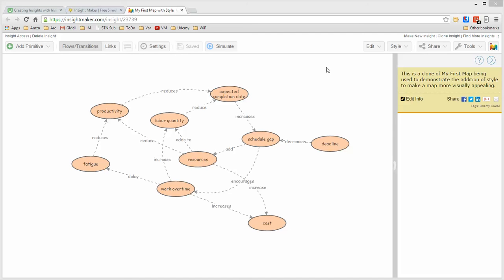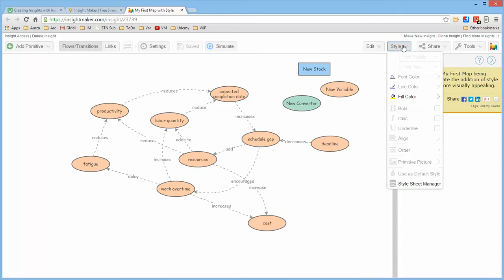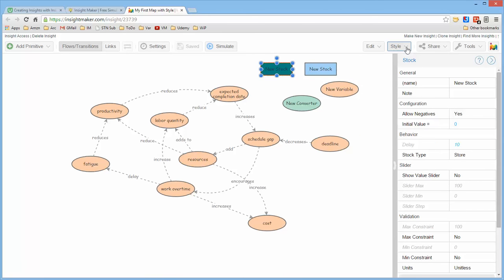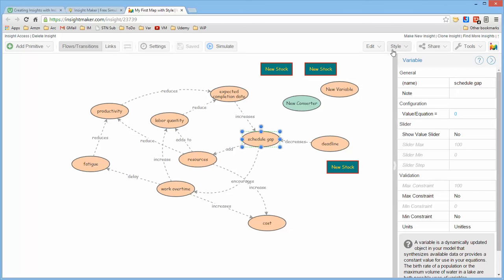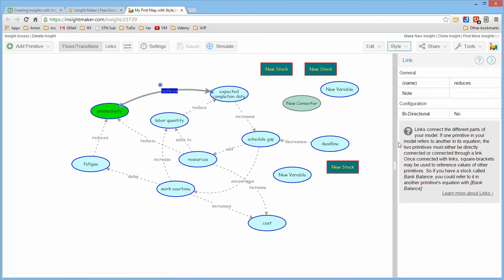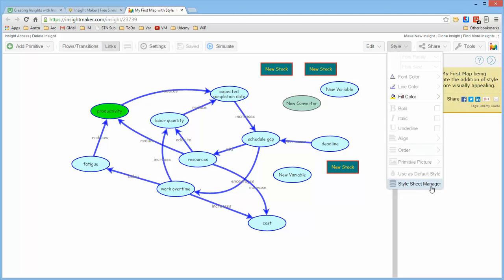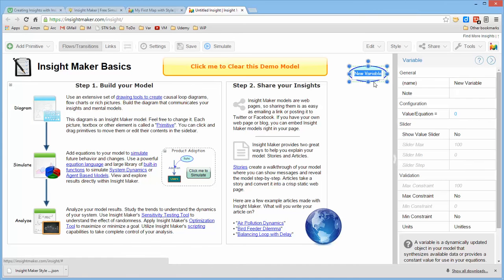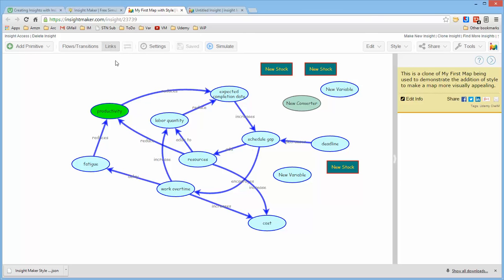My First Map with Style xRev